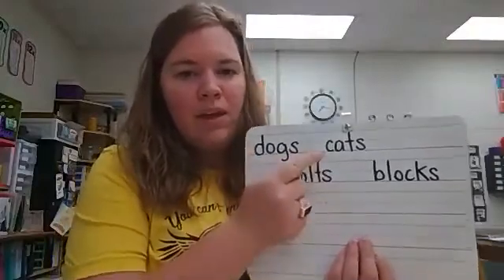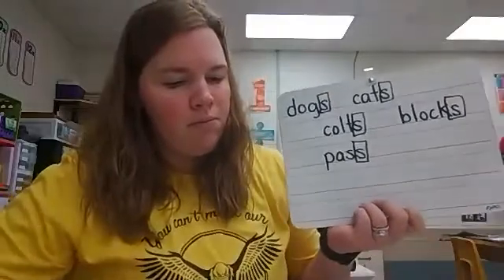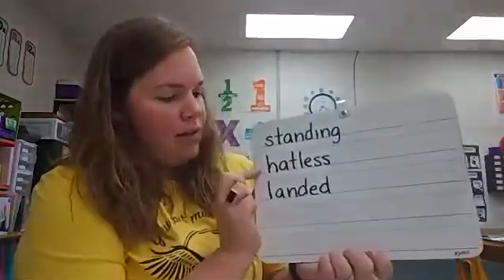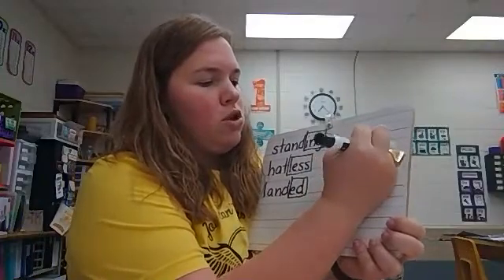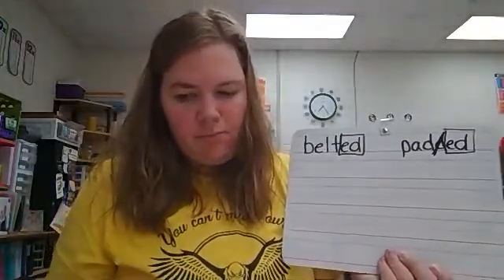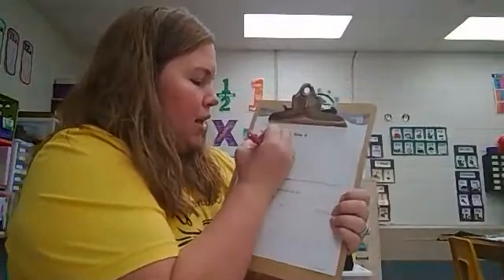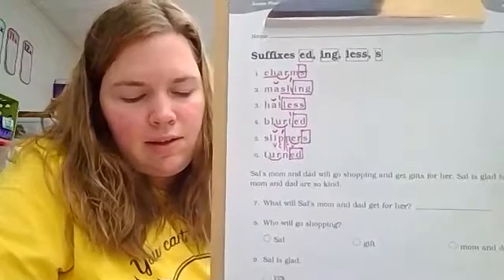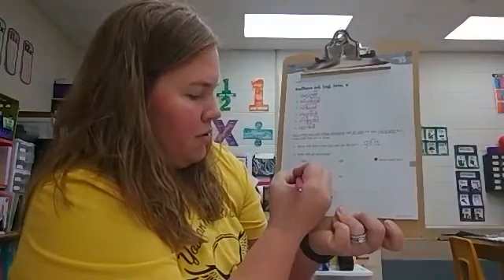Saxon Phonics Grade 2 Lesson 33 Suffixes